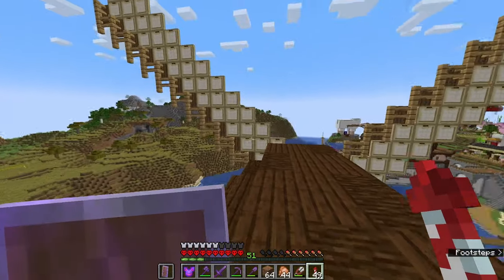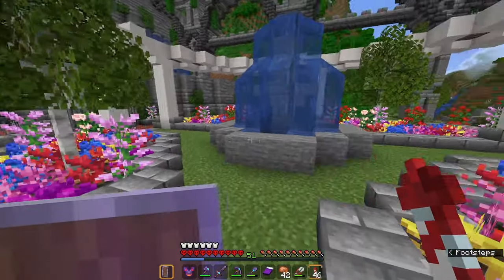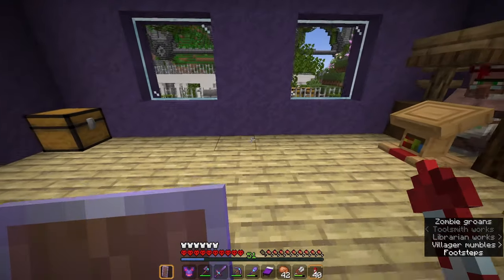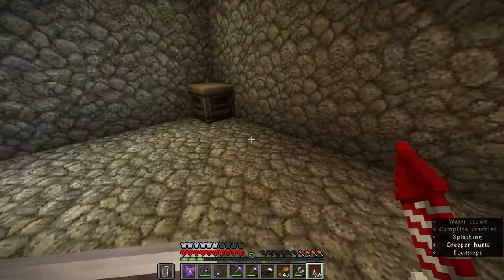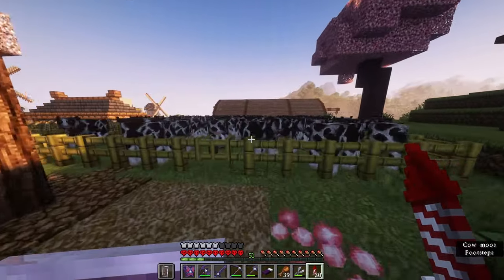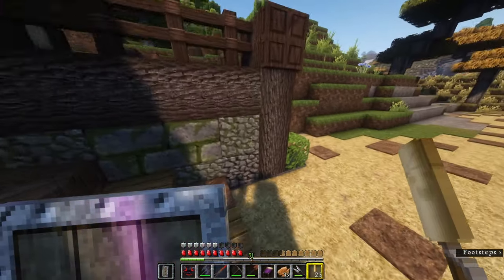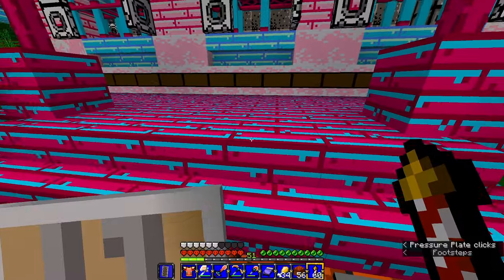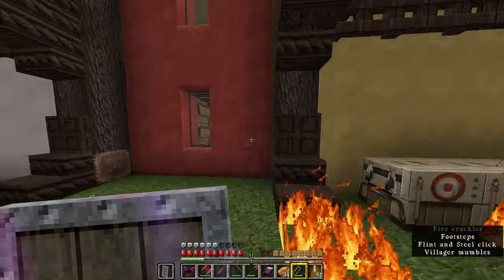4 Minecraft Texture Packs Reviewed.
After spending almost 8 months building my MINECRAFT HARDCORE SURVIVAL world, it is looking amazing. But how do I make it even better? Perhaps the solution lies in adding an amazing Minecraft texture pack! But, are there any out there that can improve on the original Minecraft Vanilla experience? Join me as I try to find out.

I have scoured the internet to find the best Minecraft texture packs on offer, but I think I might have missed the boat a little bit with some of the choices I have made in this video. While some of these texture packs are awesome, most of them share one fatal flaw. Considering that this world was designed for Vanilla Minecraft gameplay, these Minecraft texture packs perform admirably.

Drop a comment to let me know if you enjoyed this video, and would like to see more of this type of content in the future.

Chapters:

00:00 - Intro
00:48 - Better Vanilla Building Texture Pack
03:42 - John Smith Legacy Texture Pack
07:24 - Misa's Realistic Texture Pack
09:45 - Retro NES (Revived) Texture Pack
11:57 - This is Completely Justified
12:11 - Conclusions, Thank You, Like and Subscribe :)

This MINECRAFT SURVIVAL world is inspired by the phenomenal creators on the Hermitcraft SMP, in particular Grian, MumboJumbo, and SmallishBeans, as well as the super talented builders from the Empires SMP, fWhip and TheMythicalSausage who were instrumental in my decision to start playing MINECRAFT SURVIVAL and eventually progress to the ultimate MINECRAFT CHALLENGE - HARDCORE.